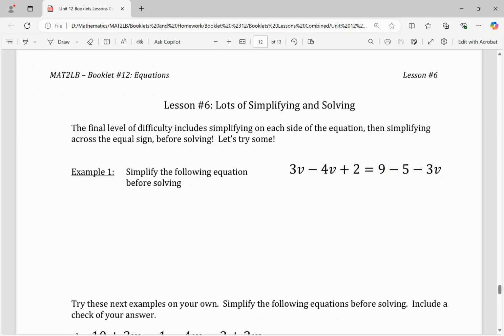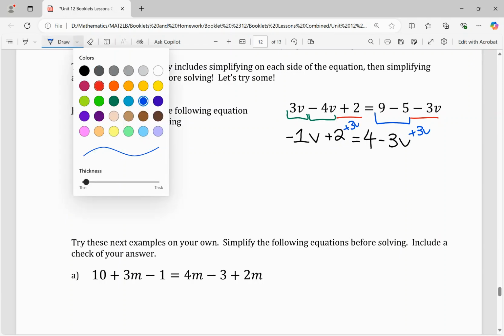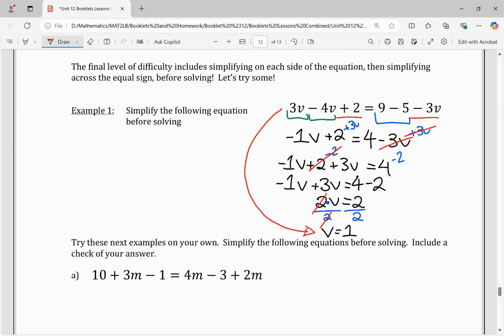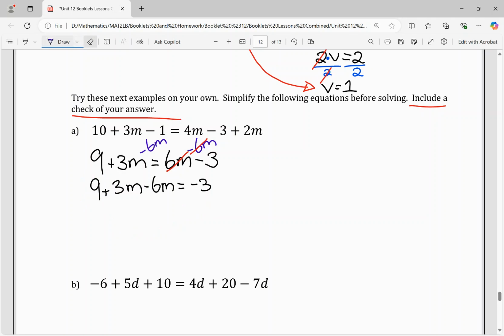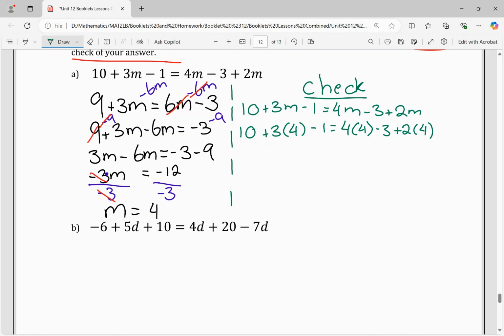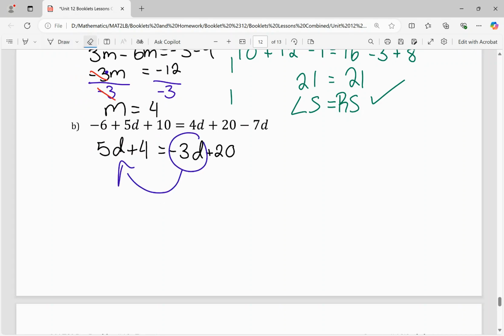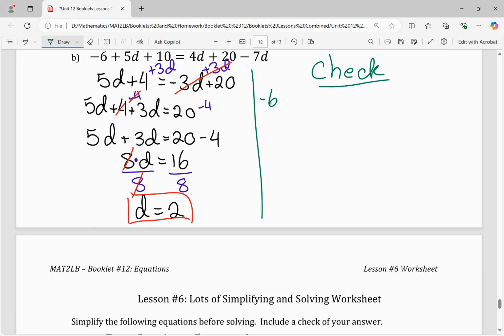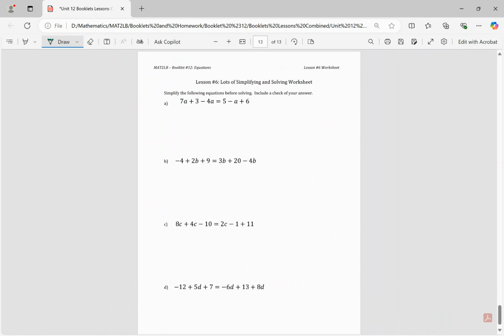2L - Booklet 12 Lesson 6